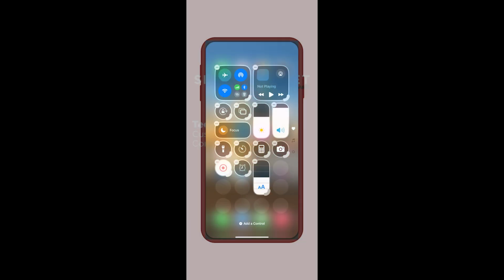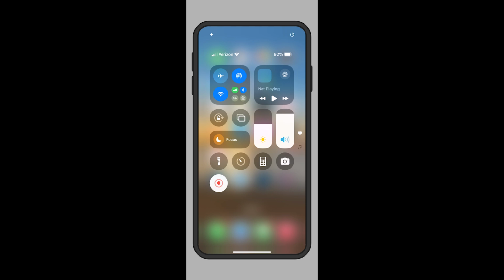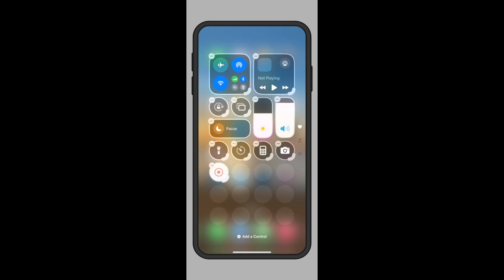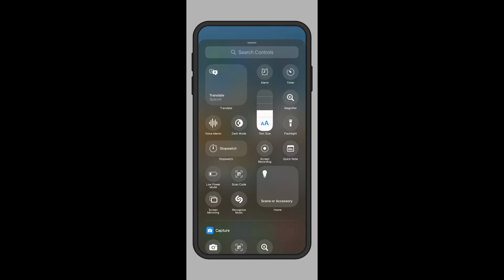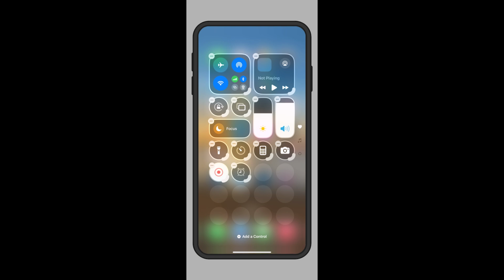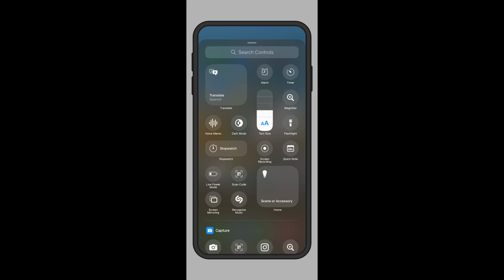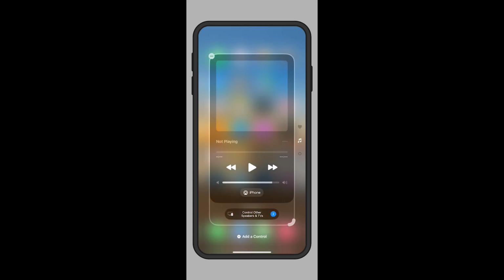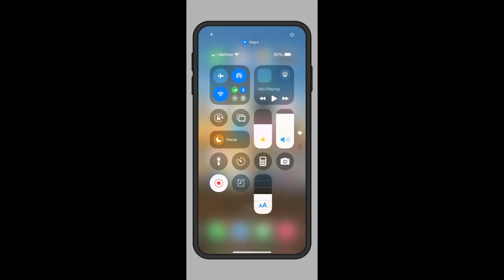How To Customize Your iPhone Control Center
Learn more about what your smartphone can do with FREE online classes for older adults

Senior Planet from AARP offers free programs online and in-person to help older adults build technology skills to improve their health, make new friendships, save money, express their creativity, and advocate in their communities. and follow @seniorplanet on social media.